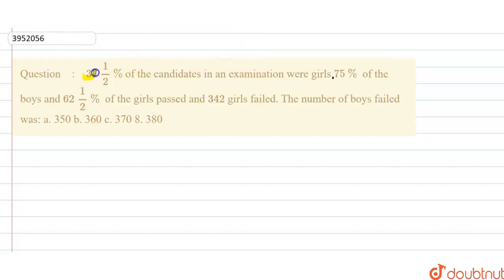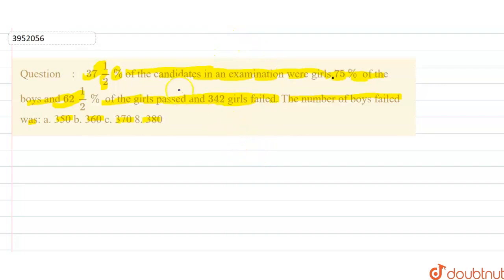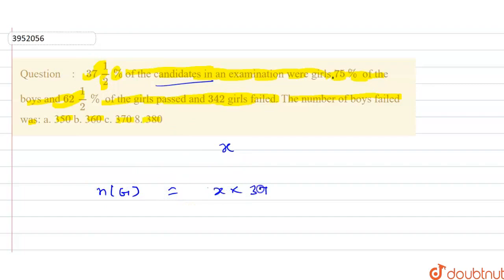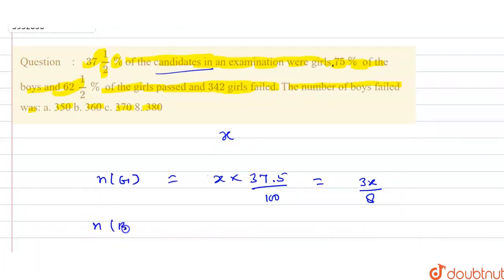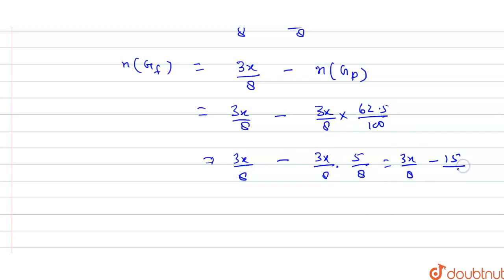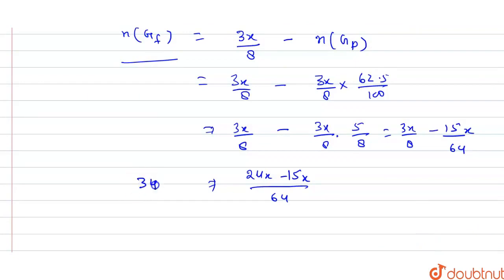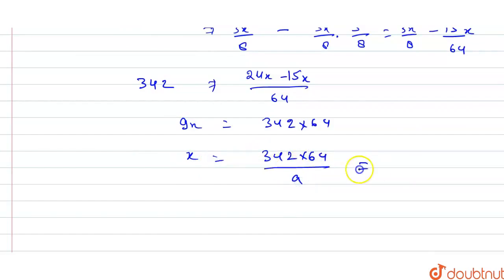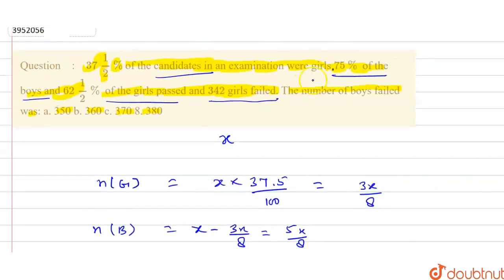"`37\ 1/2%`of the candidates in an examination were girls `75%` of the boys and `62\ 1/2%` of th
"`37\ 1/2%`of the candidates in an examination were girls `75%` of the boys and `62\ 1/2%` of the girls passed and `342` girls failed. The number of boys failed was:
 a. 350
 b. 360
 c. 370
 8. 380"